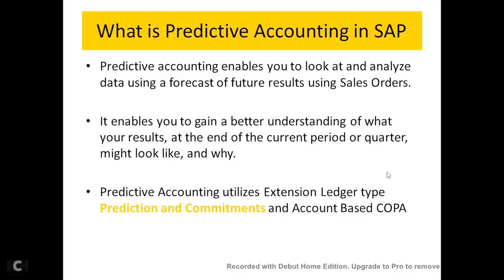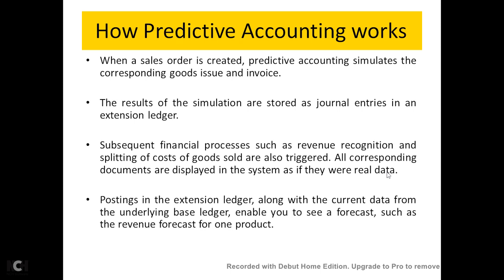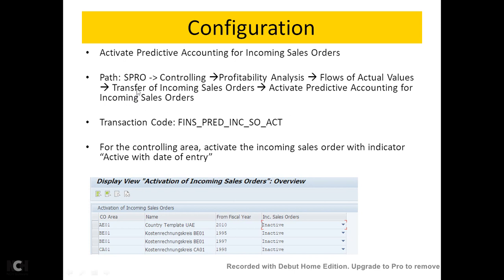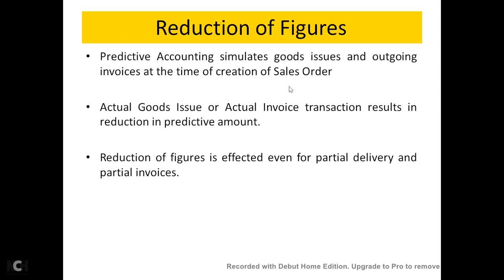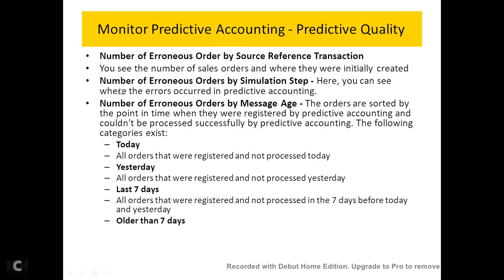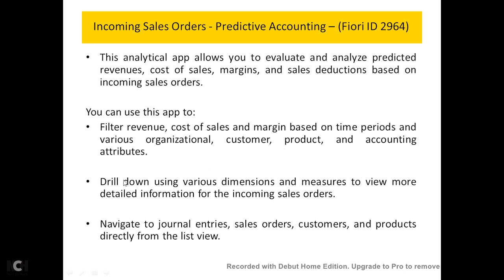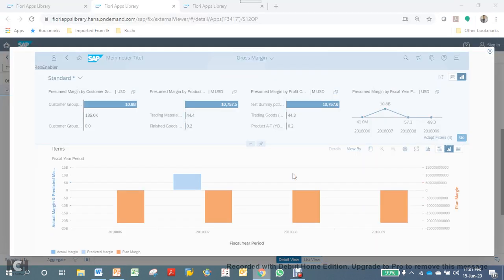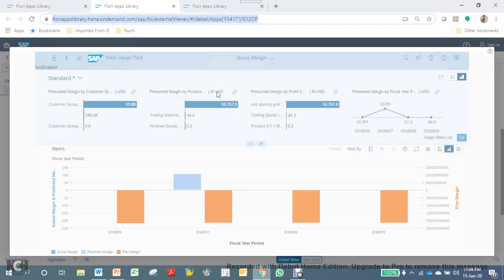Predictive Accounting Using Extension Ledger in SAP S/4 HANA 1809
In this video I am explaining how to configure Predictive Accounting in SAP S/4 HANA using Extension Ledger type - Prediction and Commitments. Predictive Accounting solution of SAP in S/4 Hana is very useful in simulating Sales Revenue and Cost of Goods Sold even before actual delivery and billing. It also comes with out of the box Fiori Solution.